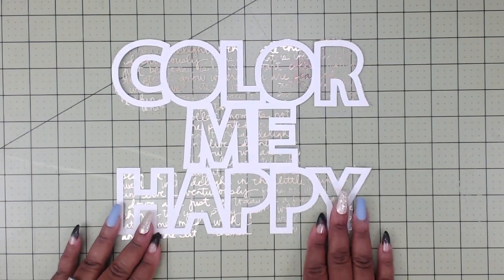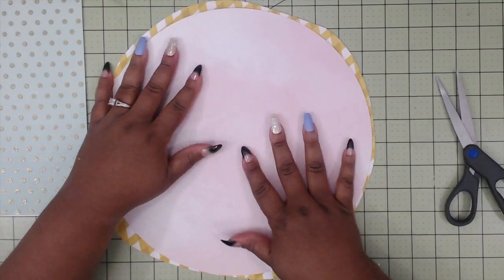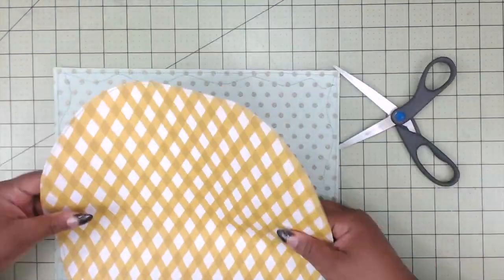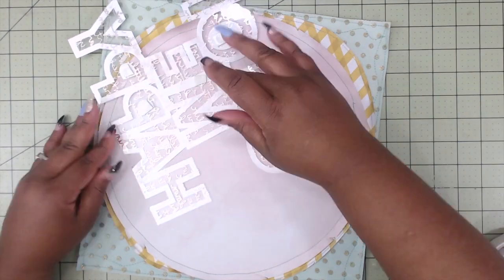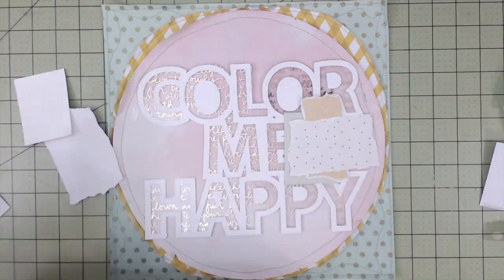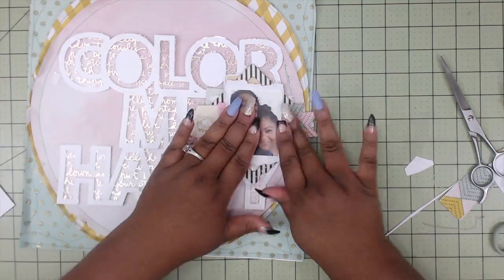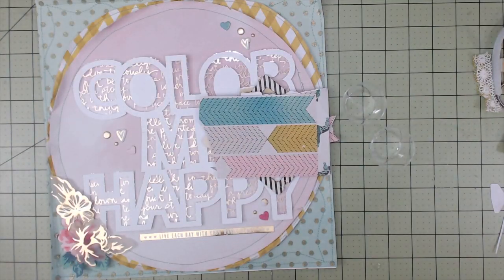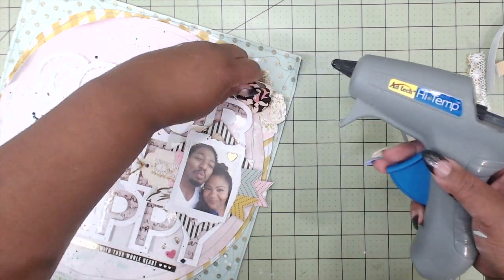COLOR ME HAPPY LAYOUT | PROCESS VIDEO | HUSBAND & WIFE | NEW CUT FILES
Im REVAMPING an old channel - new content ADDED -

You can find all the items mentioned in the video here or adequate substitution: